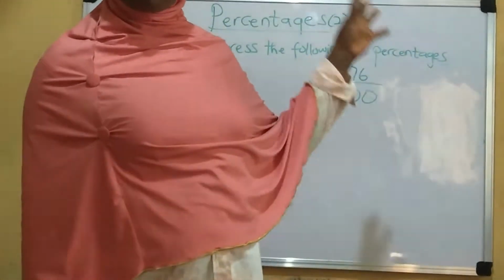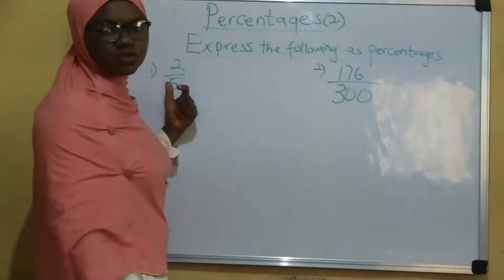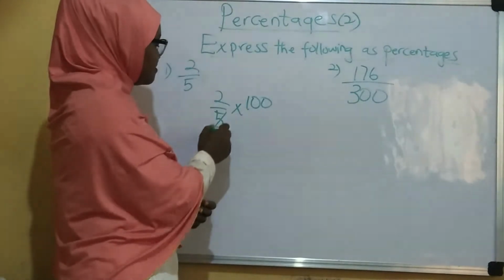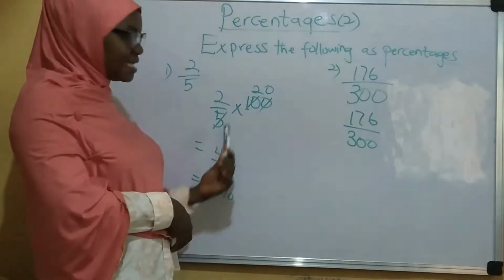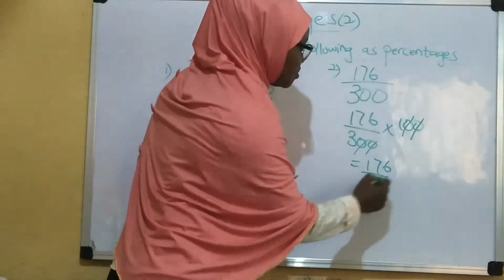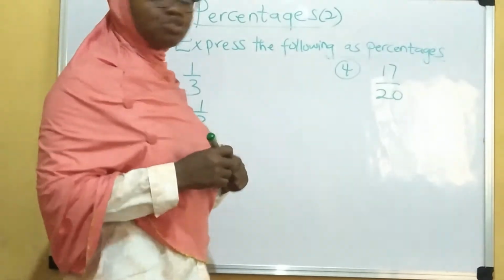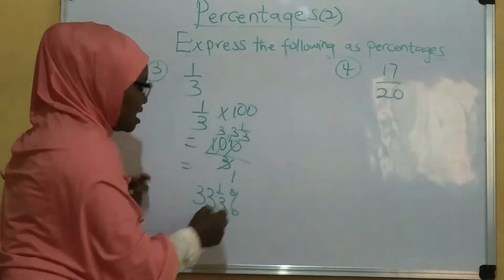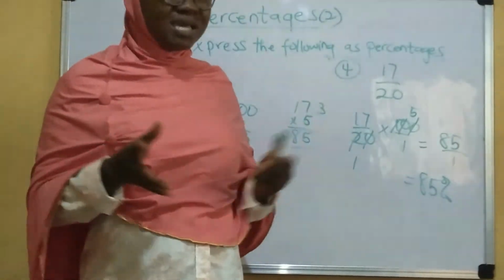Percentages 2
In this video,I am going to be walking you through the process of changing fractions to percentages.

Hello Everyone.

2. Click on the bell icon

3. Press the thumbs up

4. Share the video with all your contacts.

5. Leave me a comment via the comment section below.